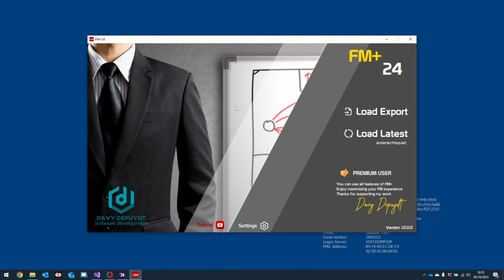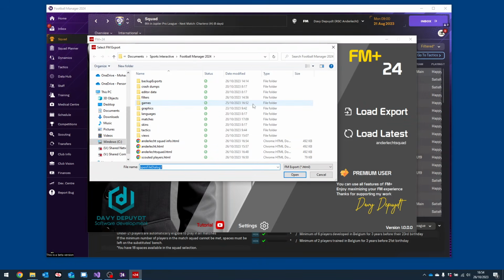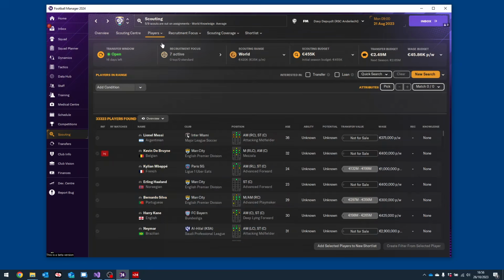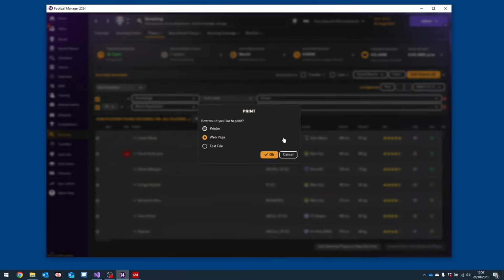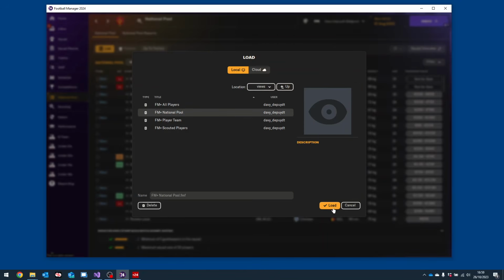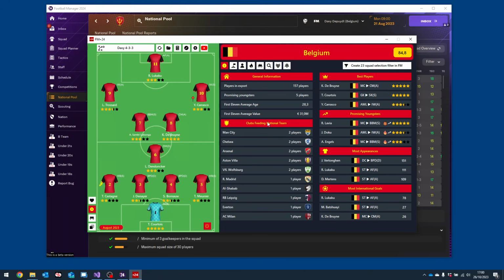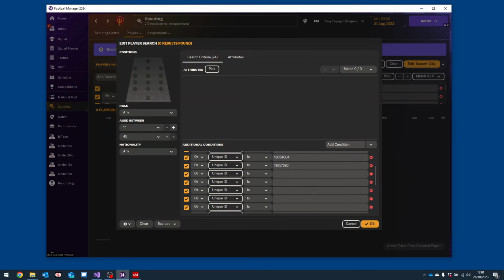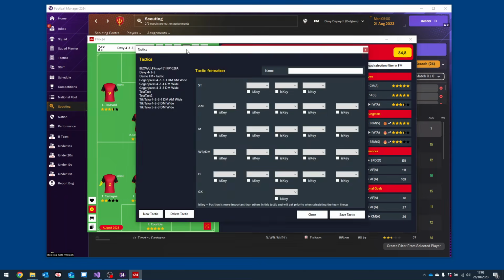FM+24 Tutorial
Tutorial video for the FM+24 application - The ultimate assistant, lineup and tactic helper for Football Manager 2024

FAQ:
Q - Views are not available in FM/Automatically installed
A - You can copy the views yourself from the fmplus24\views folder to your football manager 2024\views folder

Chapters:
00:00 Intro
00:30 Load squad information
01:44 Import scouted players
02:33 Import world players
05:00 Importing national teams
07:00 Create international call-up filter in FM
09:06 Tactic score and tactic creation